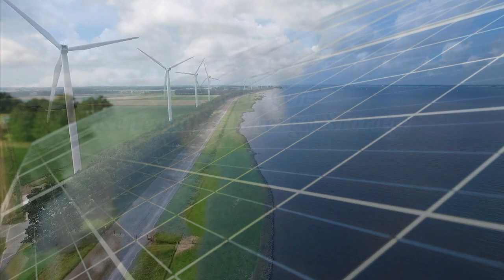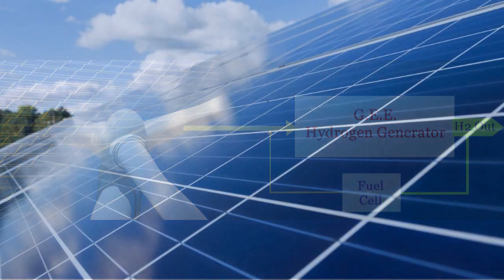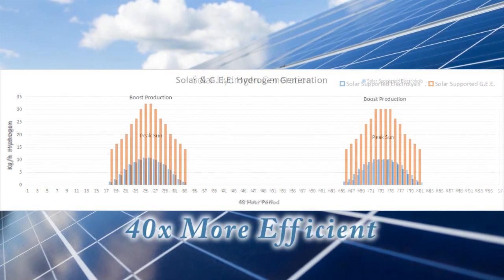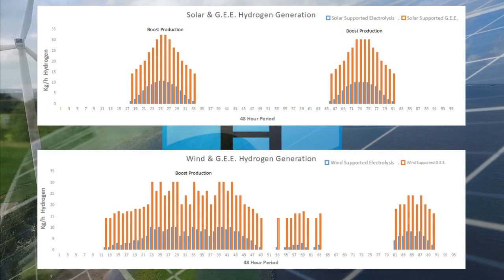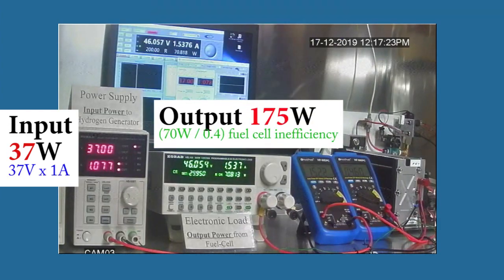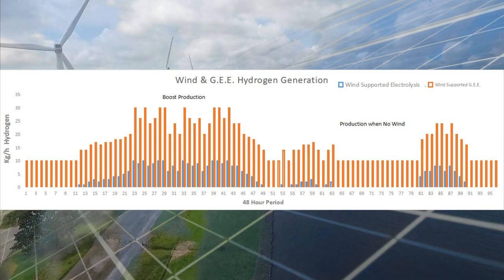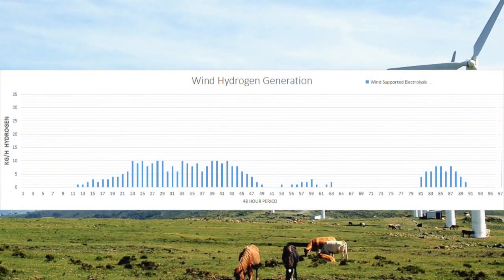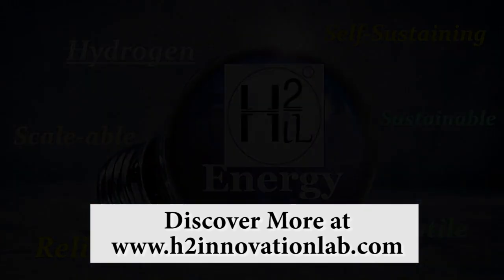Green Hydrogen Production Technology | Renewable Energy Storage to Hydrogen | Revolutionary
Converting renewable energy into hydrogen has many challenges. The H2IL technology overcomes these challenges and opens doors to New, game-changing infrastructure.

Please share this link. Thank you for your support.